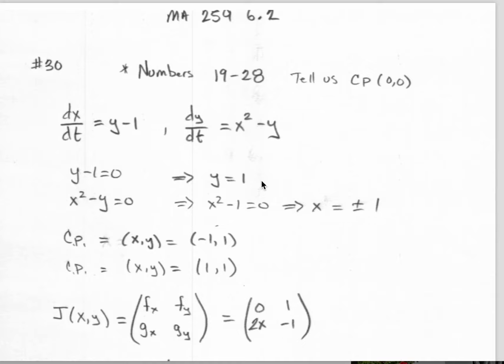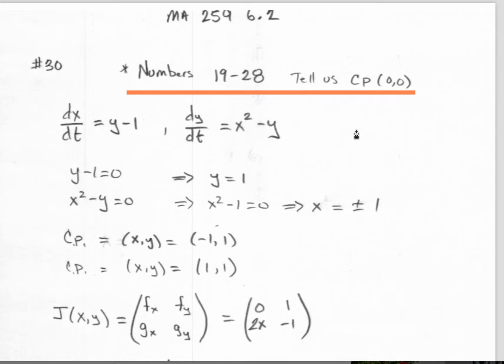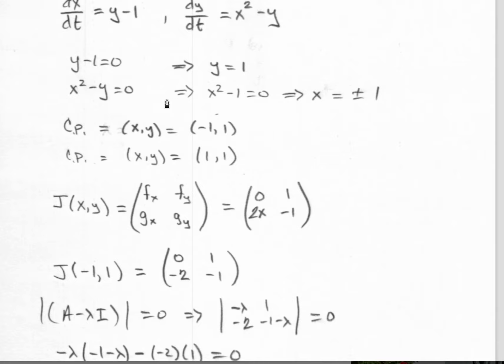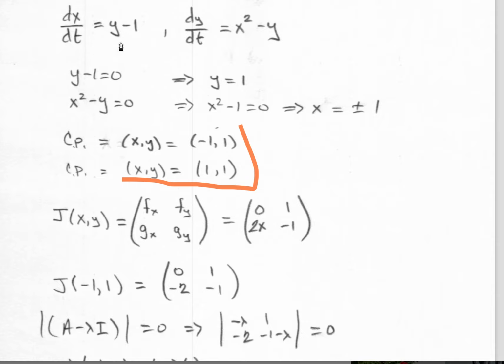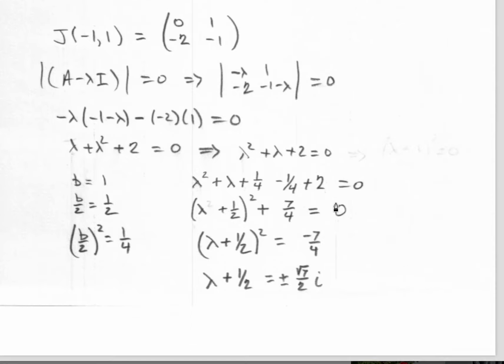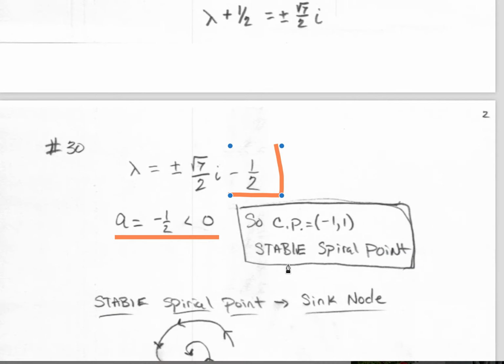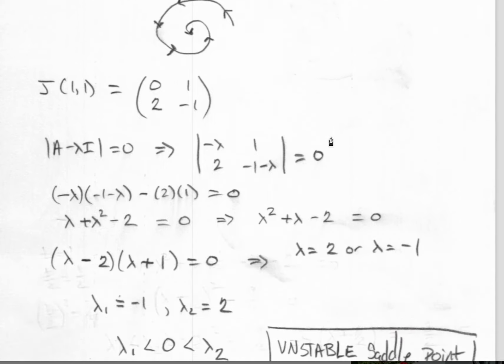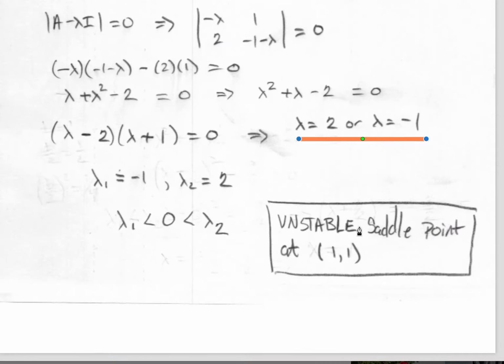Hadley MA 259 6.2 #30